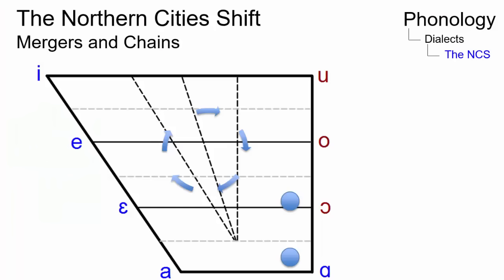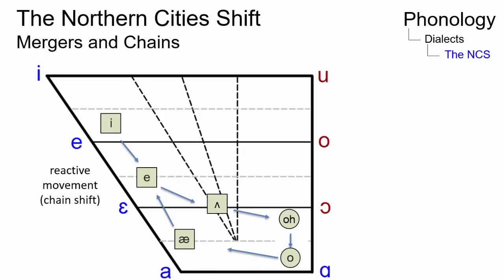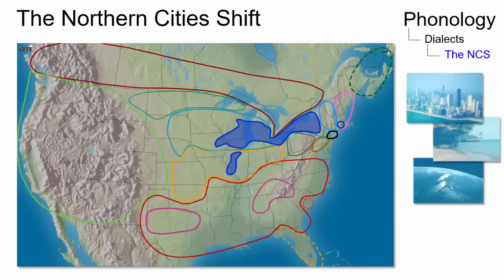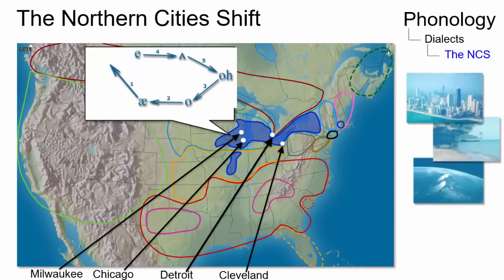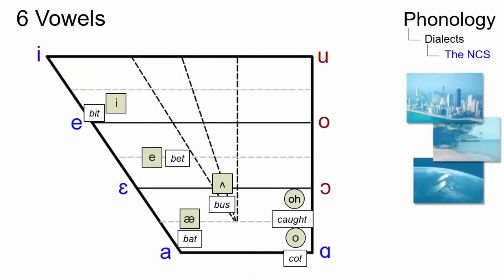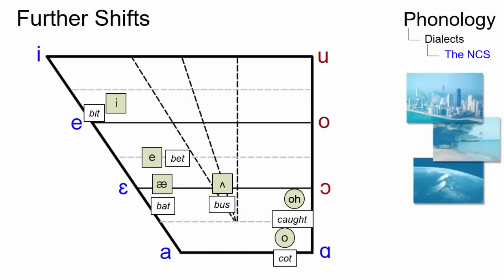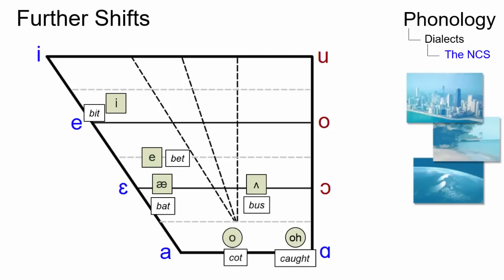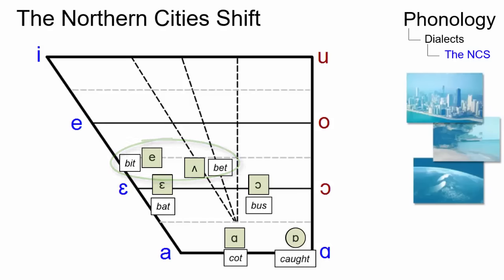VAR_027 - Linguistic Micro-Lectures: The Northern Cities Shift (NCS)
In this short micro-lecture, Laila Titchaoui, one of Prof. Handke's students, discusses the Northern Cities Shift, an ongoing sound shift of North American English that affects the NAE variants spoken around the Great Lakes.